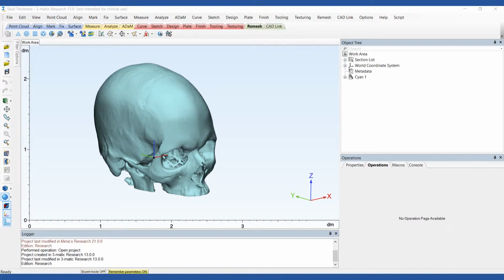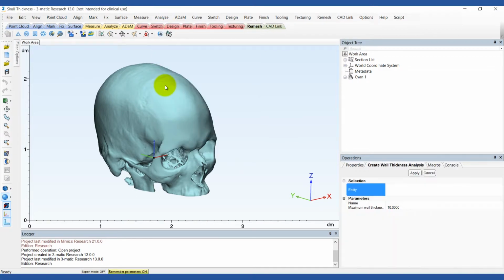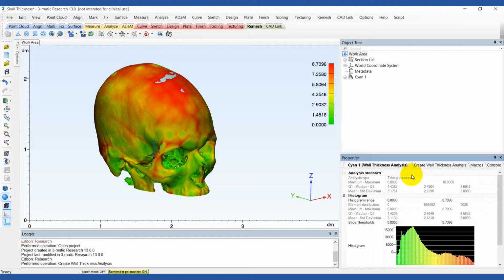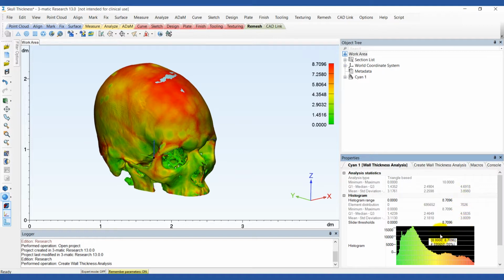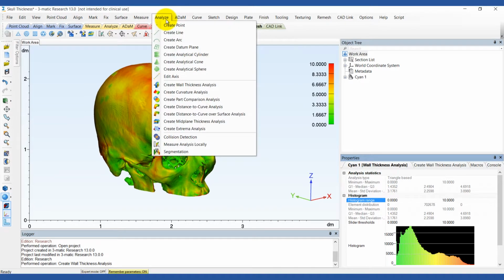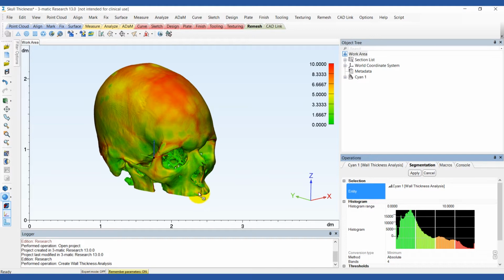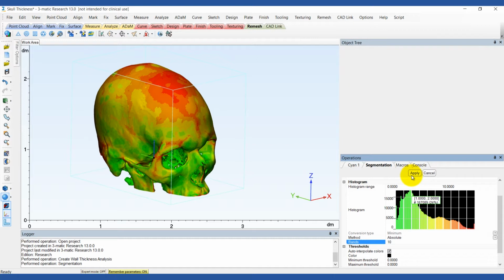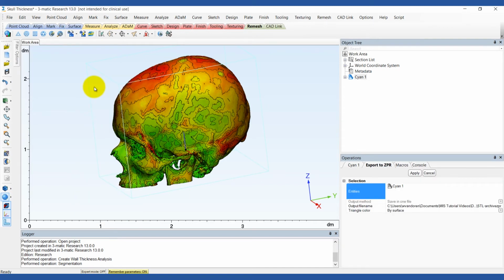How to Analyze Model Thickness | Mimics Innovation Suite | Materialise Medical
This video demonstrates how to perform a wall thickness analysis in Materialise 3-matic. This analysis can be helpful in determining the printability of thin structures, and can even be used to incorporate a color map onto a printed model.